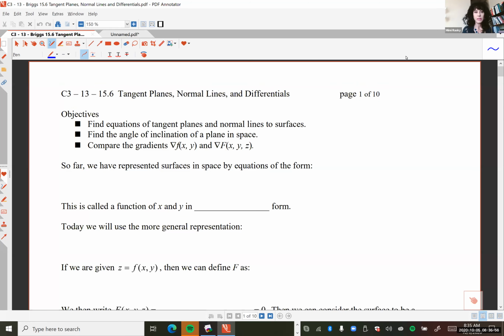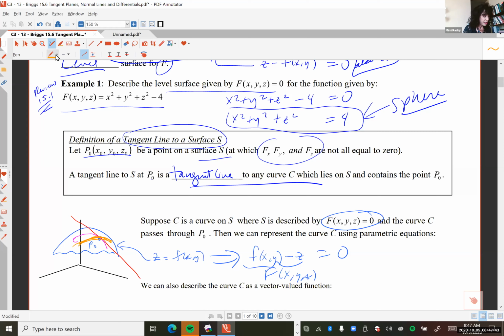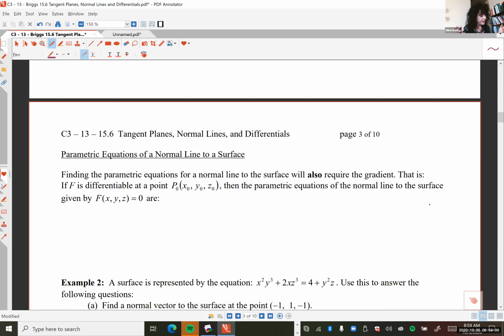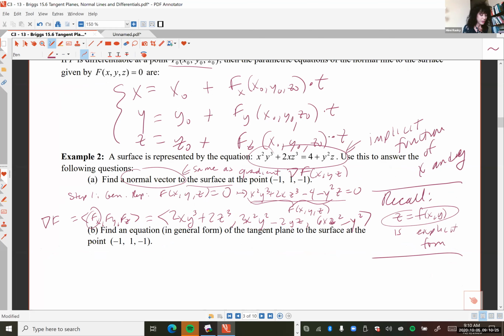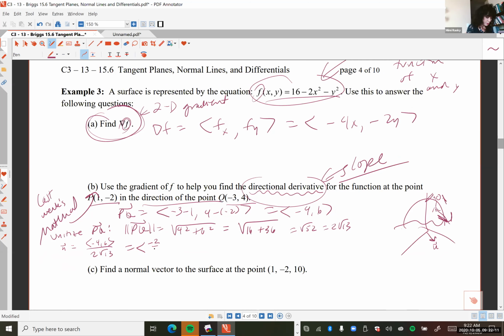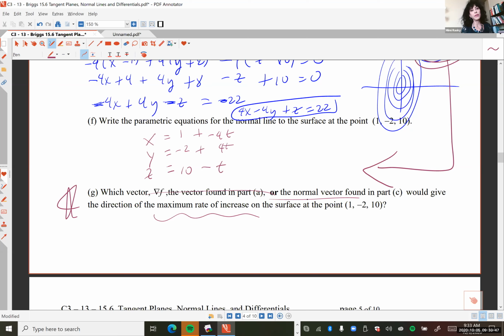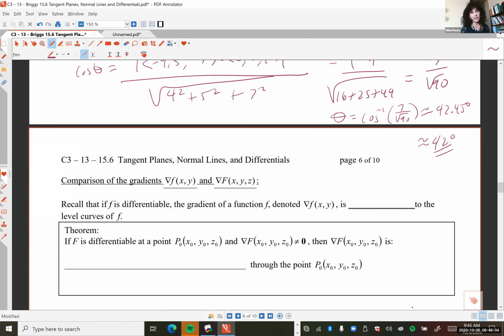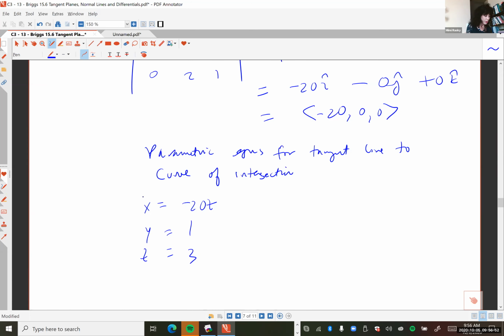Math 252 Day #16 Tangent Planes and Normal Lines